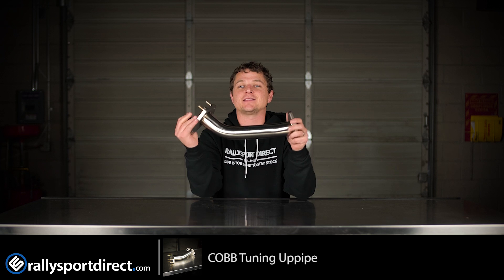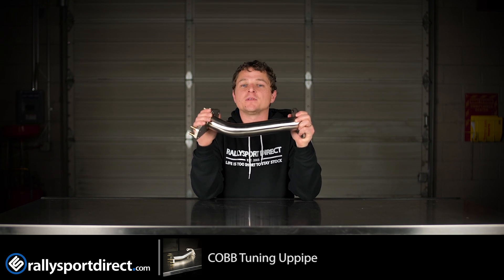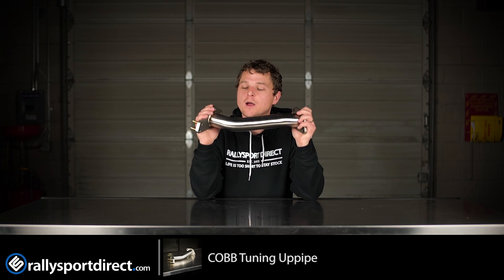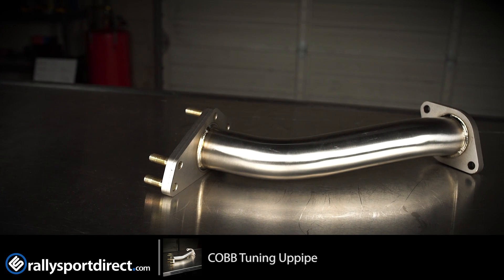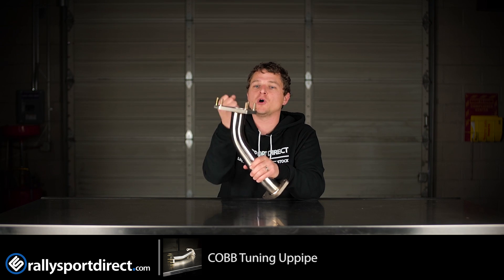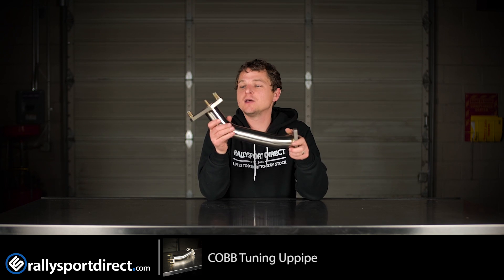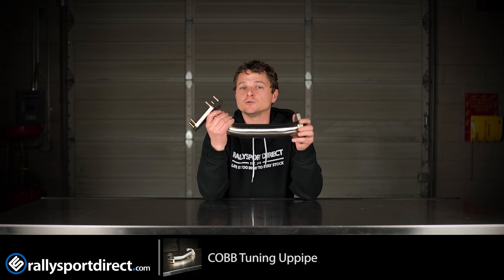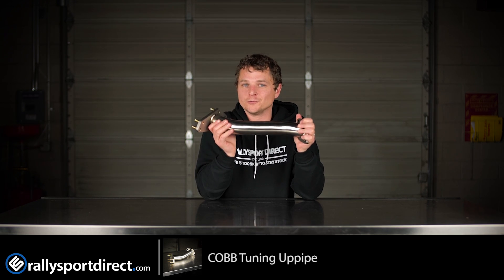COBB Tuning Uppipe - 02-14 Subaru WRX/ 2004+ STI - What's In The Box?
Introducing the COBB Tuning Stainless Steel Catless Uppipe. These kits are made for the Subaru enthusiast looking to unlock power hidden within the vehicle’s stock exhaust manifold. This beautiful uppipe is built to last for many years by using top quality materials and outstanding craftsmanship.

The COBB Tuning Catless Uppipe is constructed of rugged, 14-gauge, 2-inch diameter polished stainless steel tubing to endure the intense exhaust gas temperatures these turbocharged engines put out. These Catless Uppipes are CNC mandrel bent, ensuring precise and consistent fitment, eliminating the need for a weak flexjoint section. The Catless Uppipe inlet diameter matches the inner diameter of the gasket to maximize flow to the turbo. The extra-thick flanges are cut from 1/2" 304 Stainless Steel to prevent warping and eliminate high pressure exhaust leaks. The five turbo-flange studs come pre-installed. This gorgeous Uppipe is built to last for many long years of service.